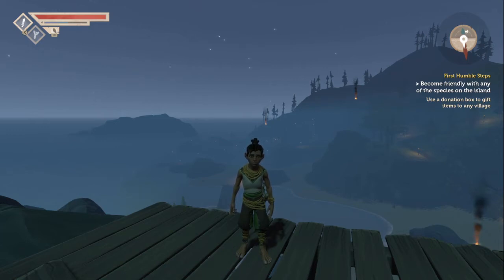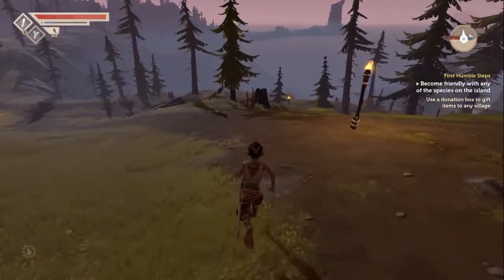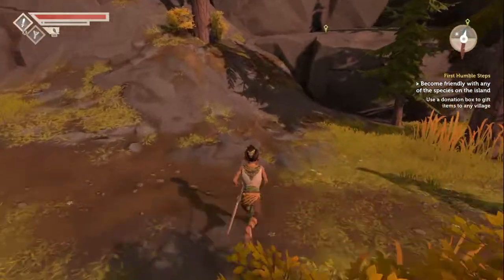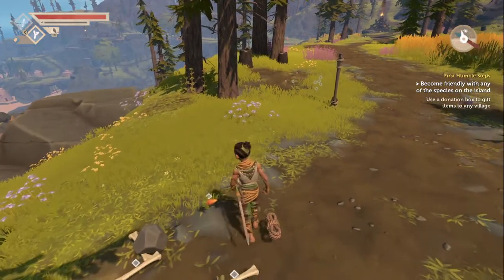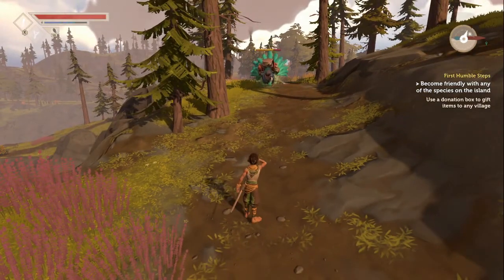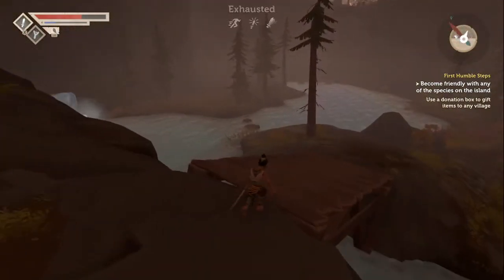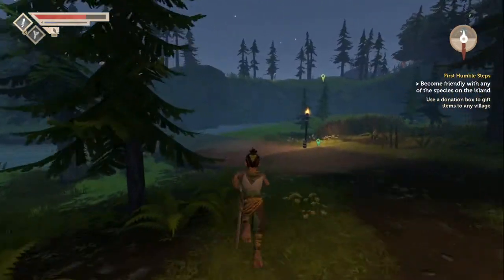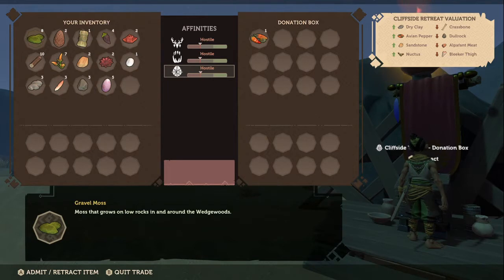PINE - 3 - Electric Bleeker - PC Gameplay Walkthrough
Pine gameplay walkthrough part 3 includes part of the main story walkthrough for PC. This gameplay walkthrough will include the main story, weapons, items, collectibles, bartering, crafting, trading, quests, puzzles, creatures, wildlifes, biomes, world exploration, and the ending of the single player by theCoolChia.

Pine is an open world action adventure simulation game. Set in the beautiful world of Albamare, you take on the role of Hue, a smart young adult who will have to explore, trade, and fight his way through a vibrant world filled with creatures much smarter than humans.

As you're looking for a new home for your tribe to settle in, you'll have to engage with the large-scale ecology of Albamare. Prepare by exploring, bartering, talking, crafting and fighting in six different biomes, with and against a diverse cast of species that will not simply help you.

In Pine, things will happen across the open game world even without your involvement. All organisms are alive and will try what they can to survive. You can choose to befriend a species, fight alongside them, or you may also to attack them, steal their food or force them to abandon their current habitat. All of this will make the species move across the ecological spectrum.

A seamless open world to explore, filled to the brim with secrets, puzzles and collectibles.
A smart simulated ecology of species who fight each other over food and territory.
A diverse cast of species to befriend or hinder through trading, talking, questing and fighting.
An engaging combat system that learns from your every move.
A sweeping story of a human tribe at the bottom of the food chain, struggling for survival.

Platform(s): Microsoft Windows, macOS, Linux, PlayStation 4, Nintendo Switch